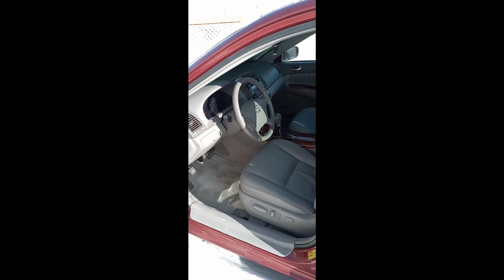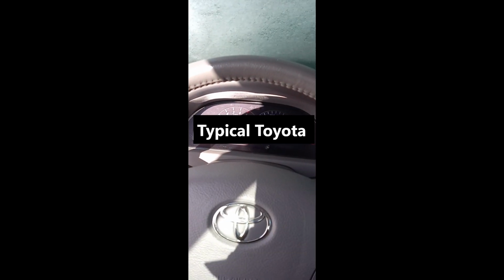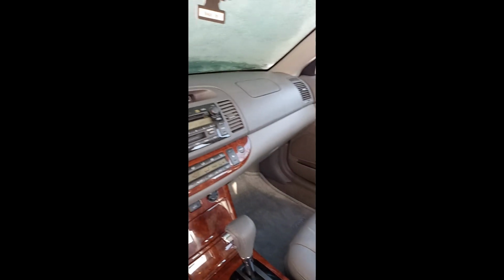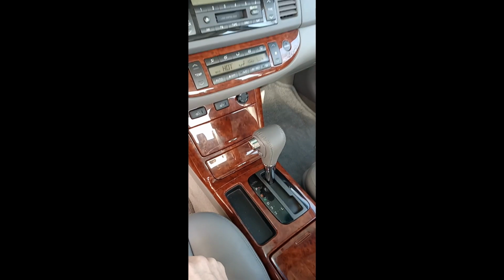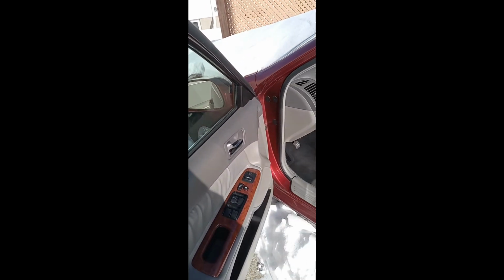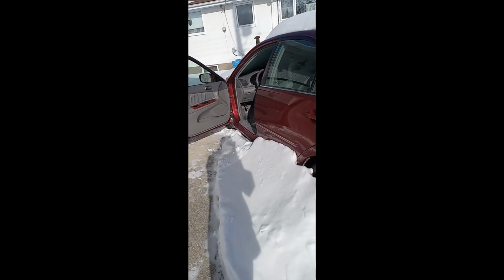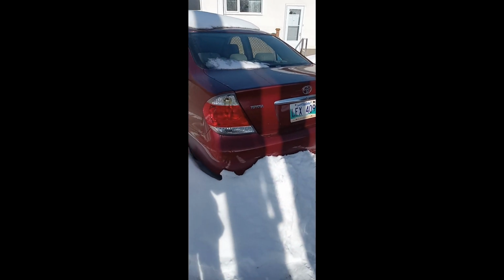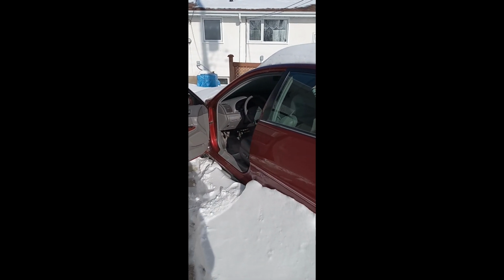COLD START! -30C Toyota Quality. Toyota Camry XLE.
So, parked it for the winter, as this car has never been winter driven. Temps have been into the -30C's.  Parked begining of October 2024. Added fuel stabilzer. Battery was not removed and no tender hooked up. Car has 49,133kms and it's an 06' XLE. Factory stock right down to the tires and brakes. Car is next to mint, except we got hail damage, damn. Interior is a 4.5/5.0 . Typical Toyota, started right up, left it run for about 20mins.  Car runs and rides like new! We are the 2nd owners. Stumpr1